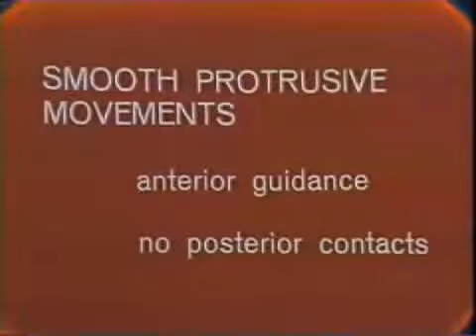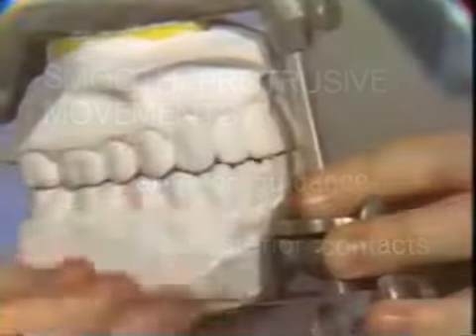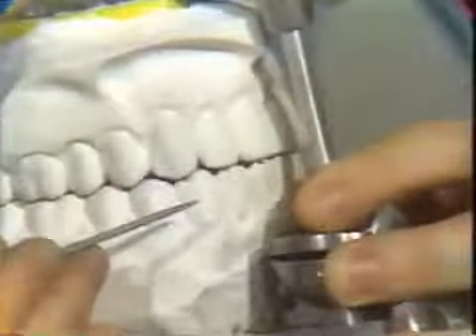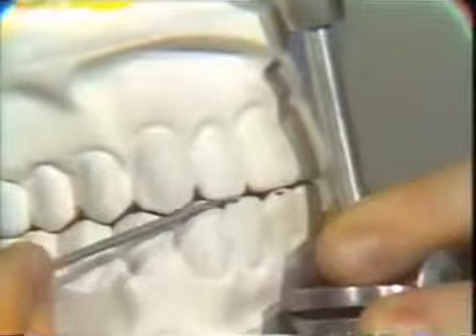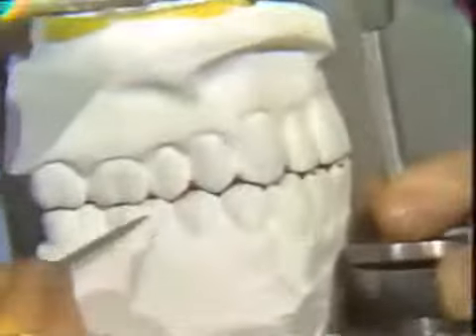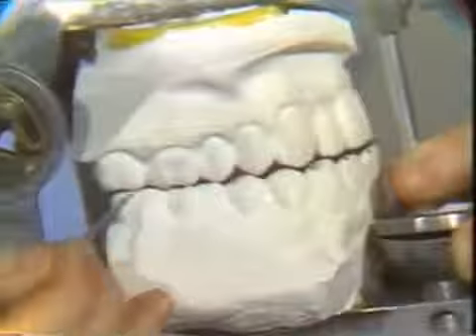Eighth Goal of Orthodontics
The importance of the harmonious relationship between the temporomandibular joint and occlusion in Orthodontics.